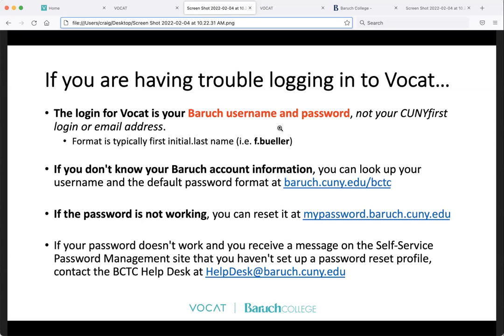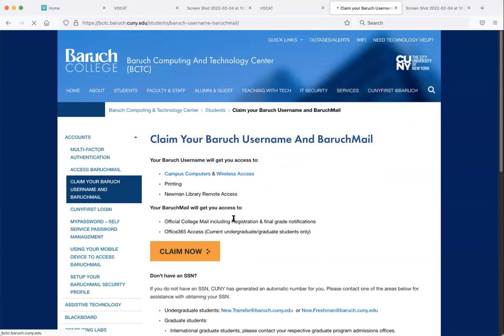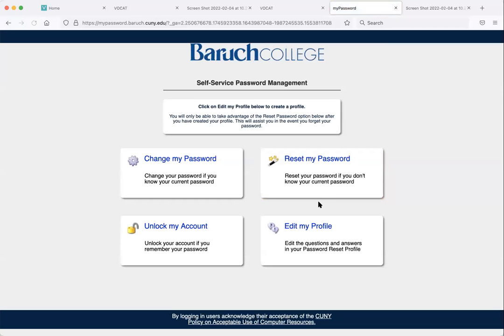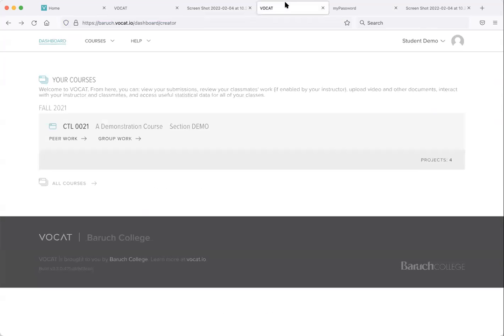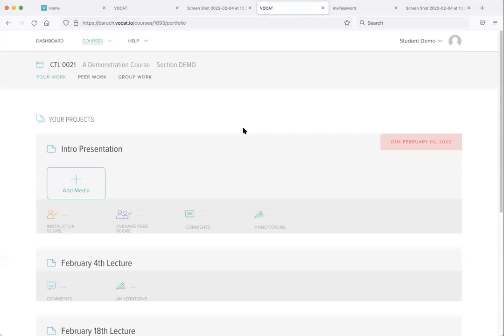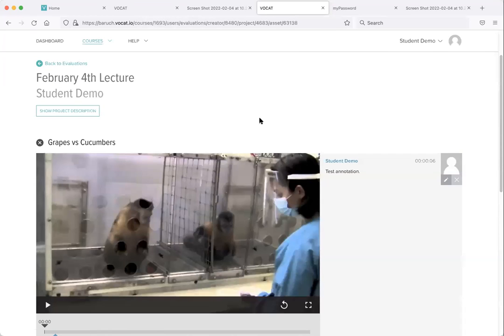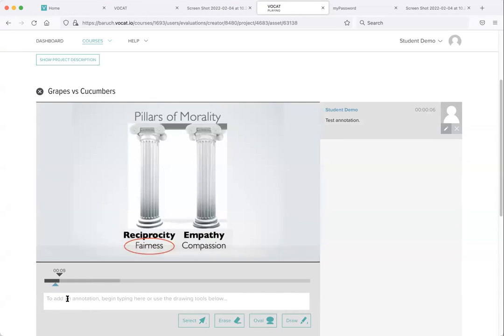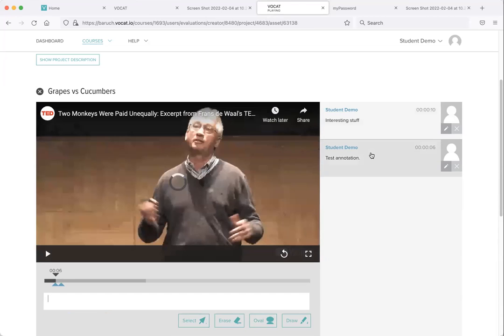Viewing and Annotating Lecture Videos on Vocat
This video is a guide for Baruch students who are using Vocat to view lecture videos and other course content. It shows students how to log in to Vocat, see the list of projects, and view and annotate videos uploaded by the professor.